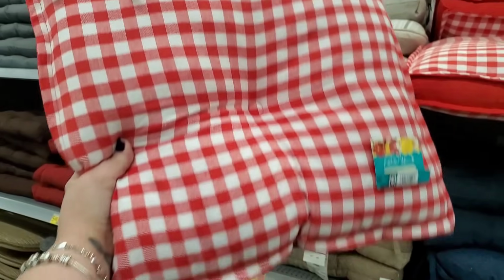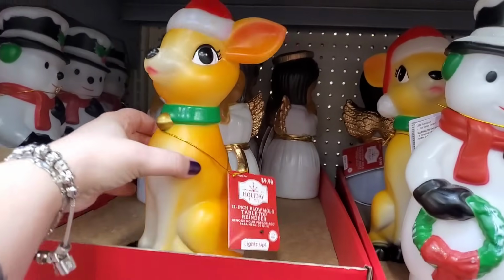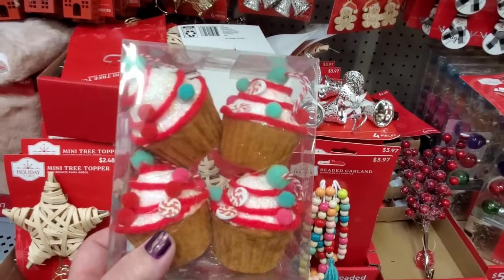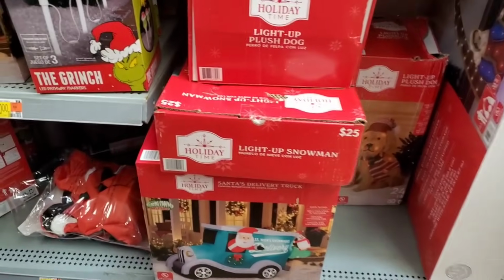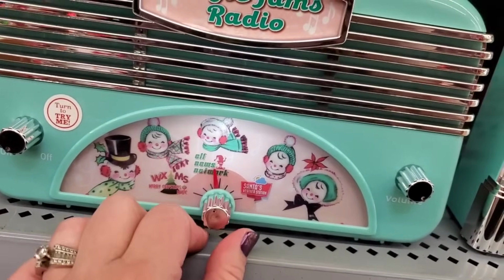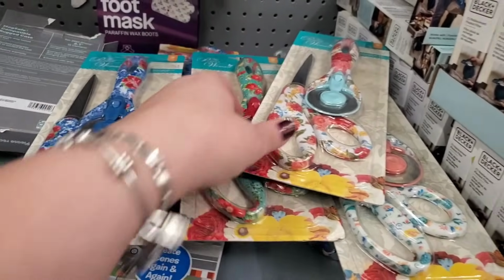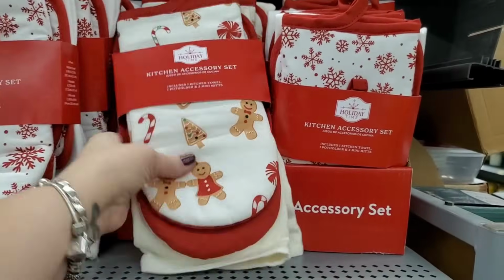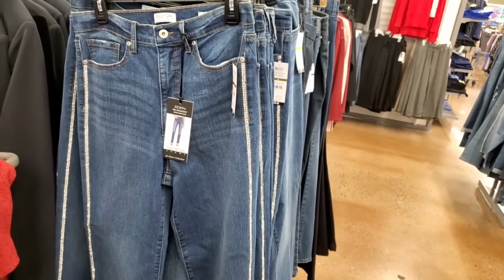Walmart Christmas aisle VS Dollar Tree Plus& clearance finds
every once in a while I like to check out what's happening in Walmart to see if dollar tree has thr best deals and I found many items I thought were better at Walmart and some I did not

Come save money on Fetch with me! Sign up w/ code A8CANX & get 250 pts See you there!

walmart walmart cocoa barwalmart christmas 2023walmart holiday finds walmart shop with mewalmart christmas decorwalmart shoppingwalmart haulwalmart clothing haulchristmas decor 2023walmart shopping vlogshopping at walmartwalmart christmas decor 2023walmart christmas decorationswhat we found at walmartchristmas decorations 2023christmas walmart

walmart vs dollar tree